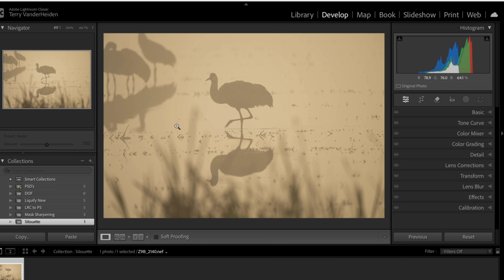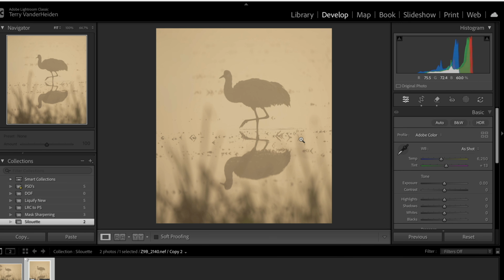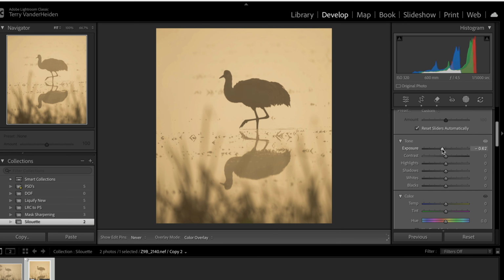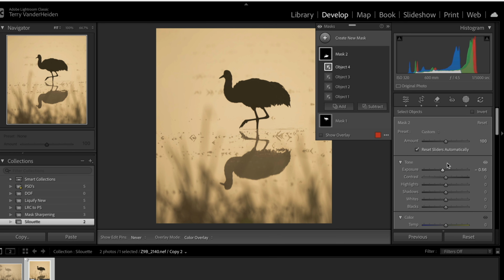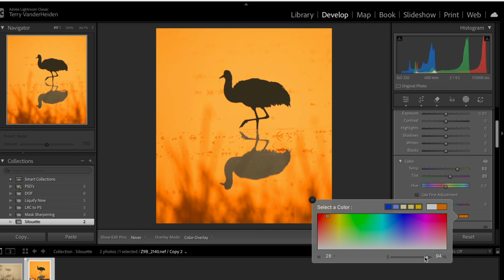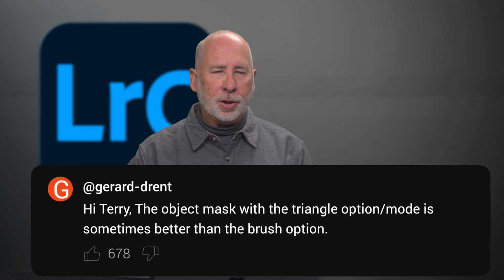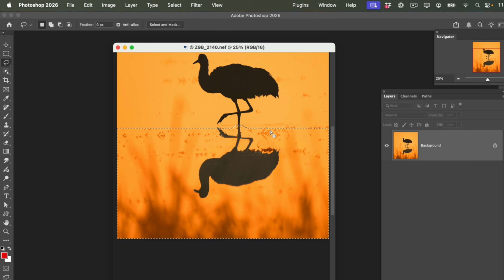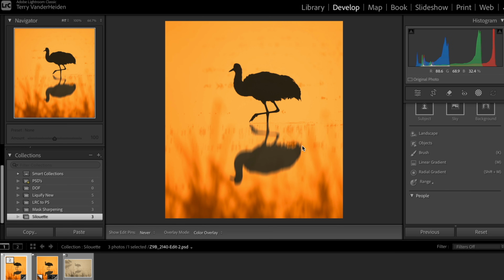Create Dynamic Silhouettes in Lightroom Classic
Creating dynamic silhouettes in Lightroom Classic doesn’t "require" Photoshop or complicated tricks. In this tutorial, I’ll show you how to use masks to create strong, dramatic silhouettes with precise control over exposure, contrast, and edges.

We’ll cover:
 • How to identify images that work best for silhouettes
 • Using Object Selection, Background masks
 • Darkening subjects while protecting highlight detail
 • Refining edges for clean, professional results

This is a fast, repeatable workflow you can use for wildlife, landscapes, people, and graphic compositions—right inside Lightroom Classic.
Watch until the end to get a quick tip in Photoshop to bump your images to the next level

👉 If you’re on my mailing list, check your inbox for the practice images so you can follow along.

Support by picking my eBook - Razor-Sharp Nature Photography